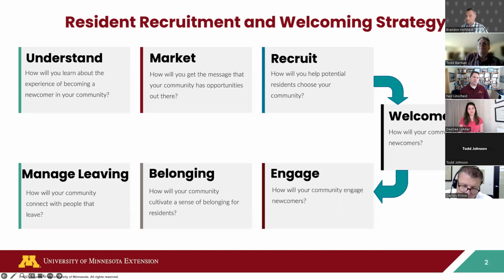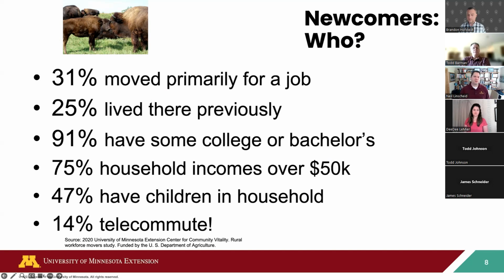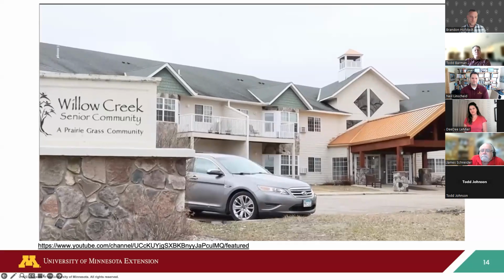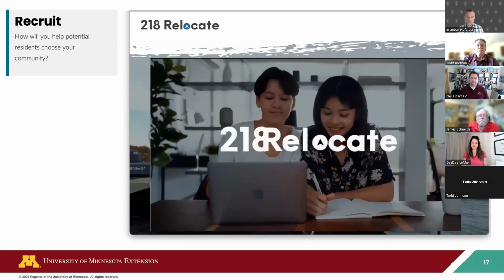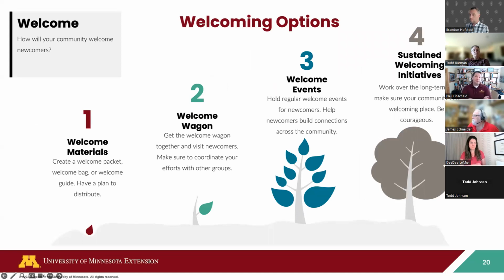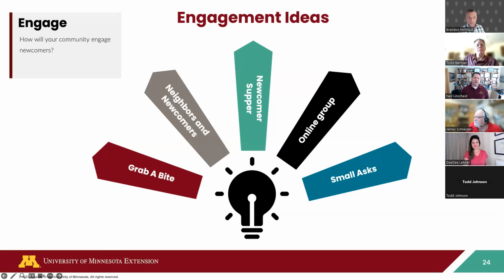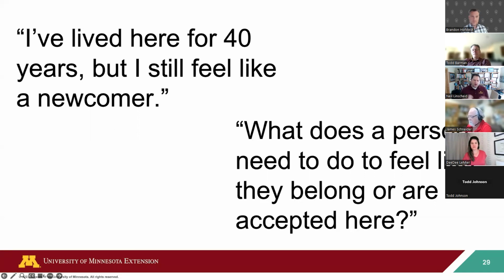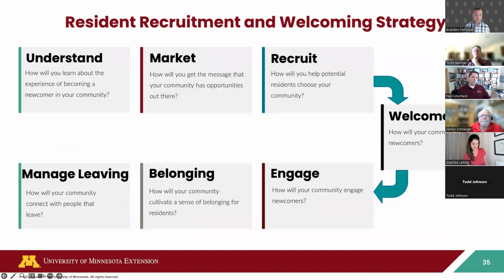Unlocking the Potentiall: Exploring Rural Recruitment & Welcoming Strategies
This webinar dives into the world of rural recruitment and welcoming strategies, drawing inspiration from successful initiatives in Minnesota communities. This webinar will provide practical tools and insights that can be applied to Wisconsin communities.